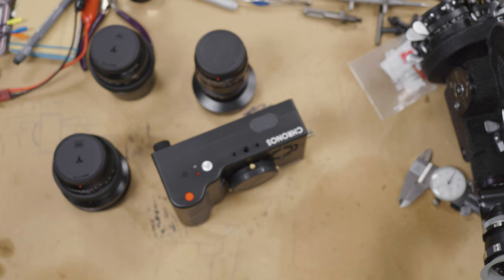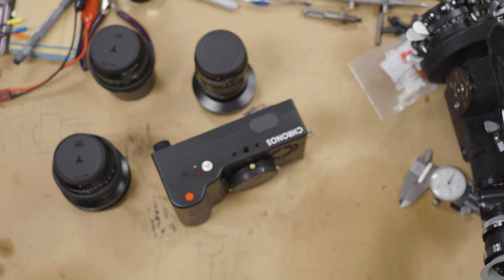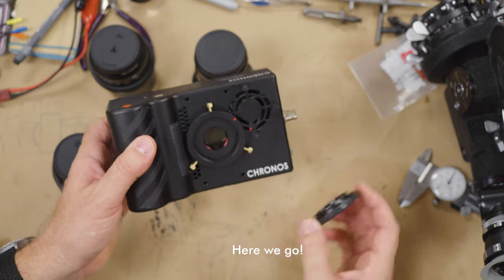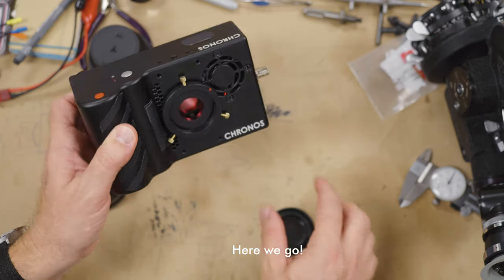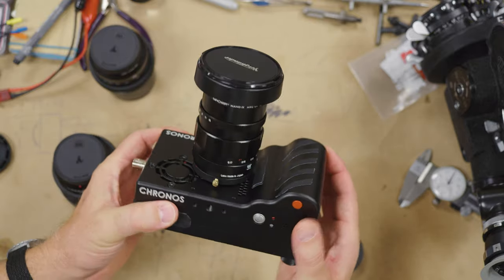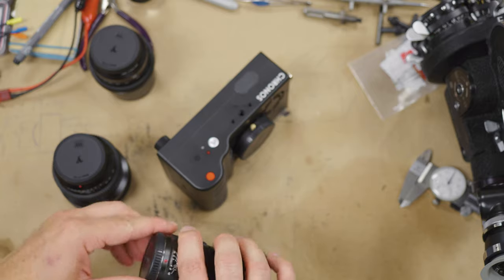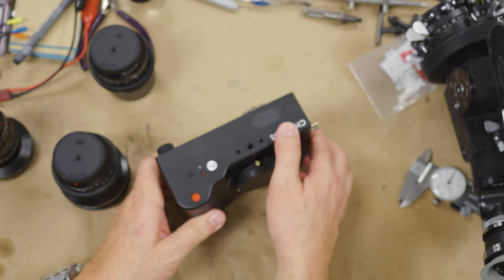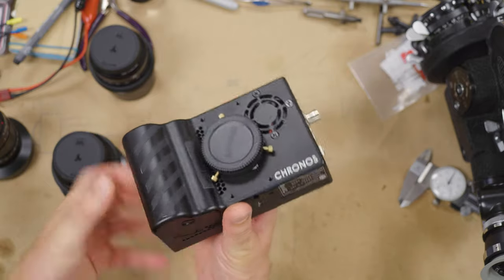Workbench Briefs - MFT to CS-Mount Adapter (for Chronos Camera)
Workbench Briefs: Short videos showcasing various tools and techniques related to my creative process...

Here is my new Micro Four Thirds (MFT) to CS -Mount adapter custom made for me by Rafael  Pankratau of RafCamera. He will now be selling these on his site so use the link below to purchase (I receive nothing from this promotion - just wanting to share).

I have found this adapter to work very well and I can now mount any manual MFT lens to my Chronos 2.1 camera. I have so far tested Voigtlander 25mm, Voigtlander 17.5mm, Voigtlander 10.5mm and Laowa 7.5mm with great results. The only two drawbacks (for me) are the set-screw system instead of a quick release button and the fact that , once I set the back focus of the Chronos camera, the scales are not on top when the lens is mounted to the camera (the adapter was made to correctly position the witness marks on top but the Chronos lens mount rotates for adjustment purposes) - for me, the advantages far outweigh these small quirks.

This adapter has opened up many possibilities for me so I am sharing it for those who might wish to amp up their lens possibilities with this fantastic camera.